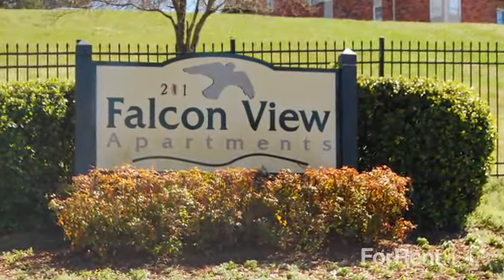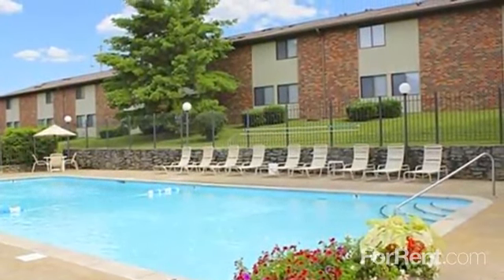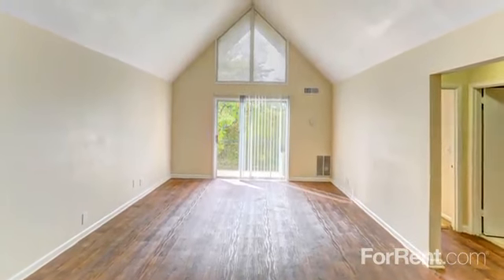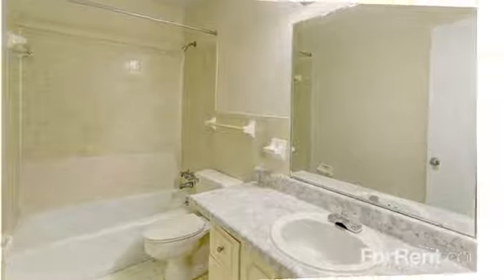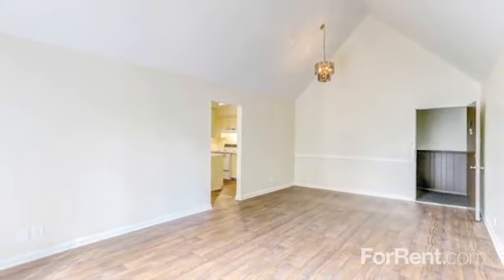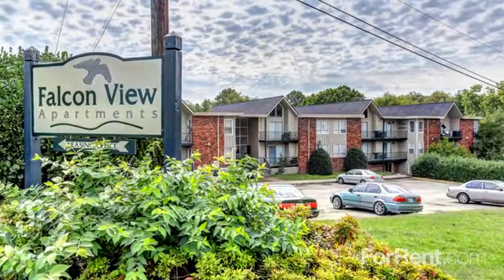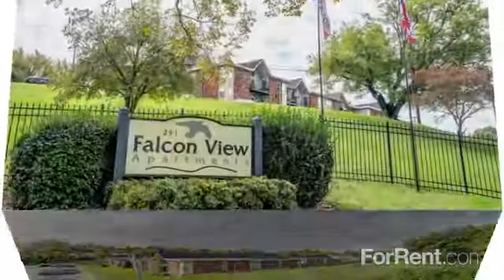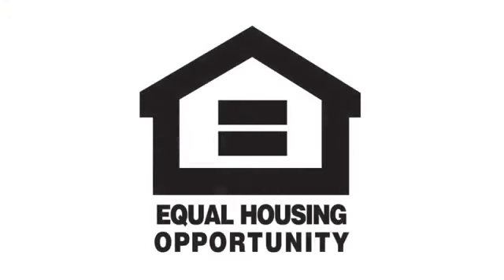Falcon View Apartments in Madison, TN - ForRent.com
Falcon View Apartments for rent in Madison, TN on ForRent.com: Availability, pricing and special promotions subject to change daily. Falcon View apartments offers five beautifully laid out floor plans in our spacious 1, 2 and 3 bedroom units. Your unit will have air conditioning, cable access, ceiling fans, dishwasher and disposal, tile flooring walk in closets and washer and dryer hookups.  The community boasts a laundry room with laundry service, a sparkling swimming pool with deck and a gated community.  Home would never feel better.  We�re waiting to hear from you soon. - 201 E Palestine Ave